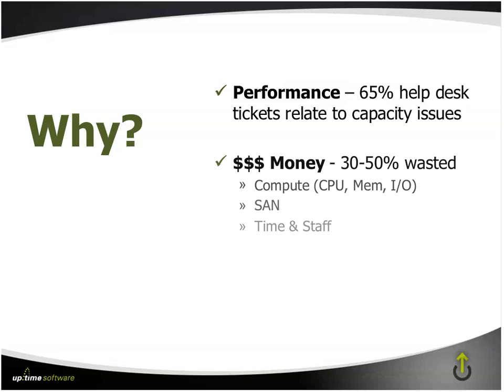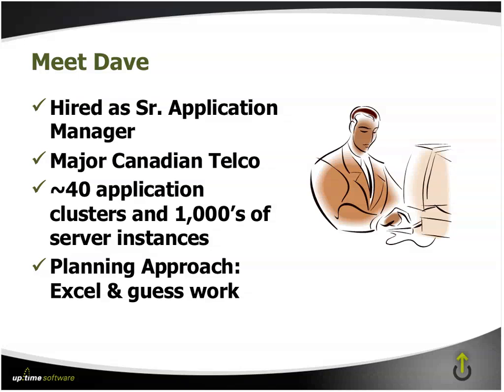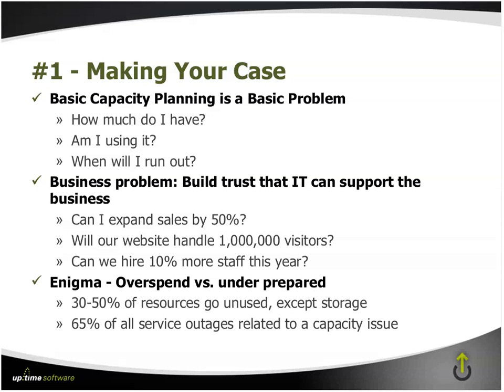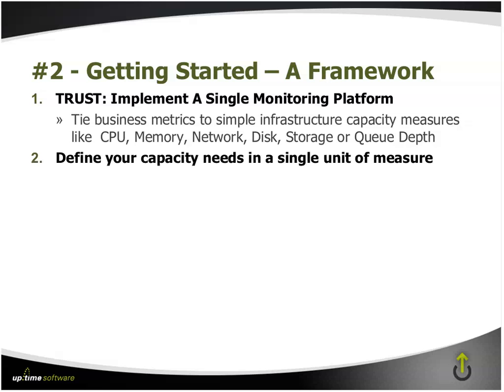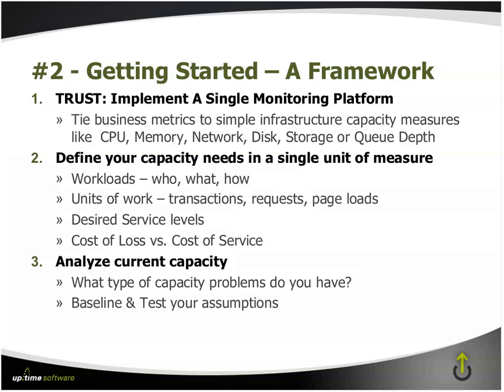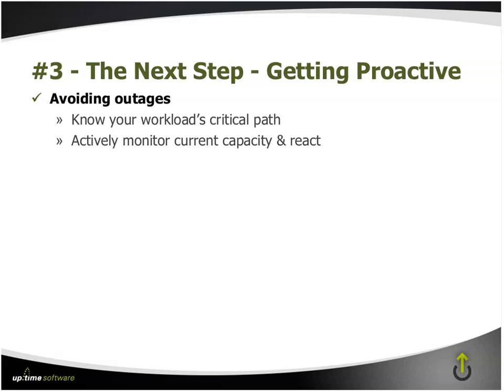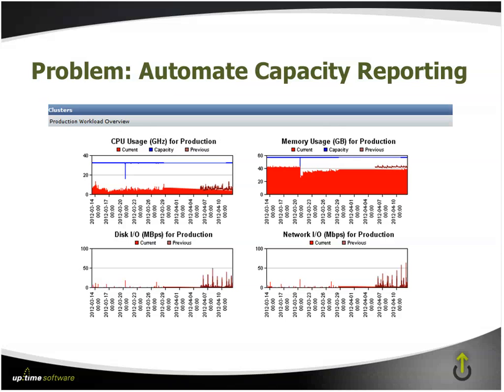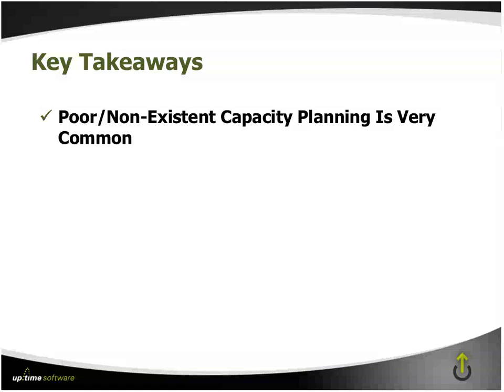Webinar: Mastering IT Capacity in 3 Simple Steps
This webinar provides the fundamental building blocks you can use to start managing your IT capacity more effectively.

Key strategies include:
Step #1: How to make the case for capacity management.
Step #2: A simple framework for gaining control of your IT capacity position.
Step #3: Getting from reactive to proactive with capacity planning.
BONUS: Tools for effective capacity management and planning.